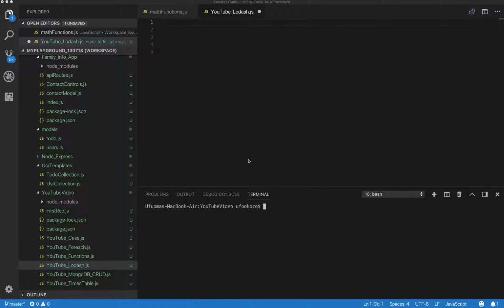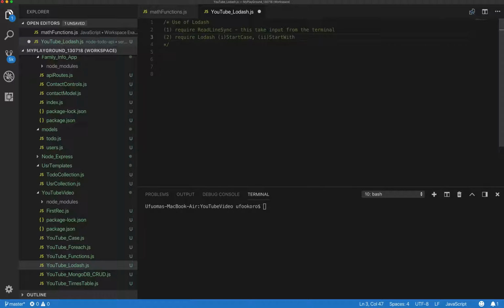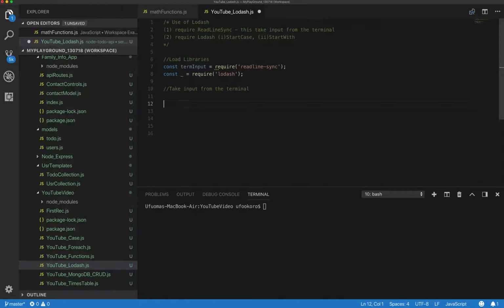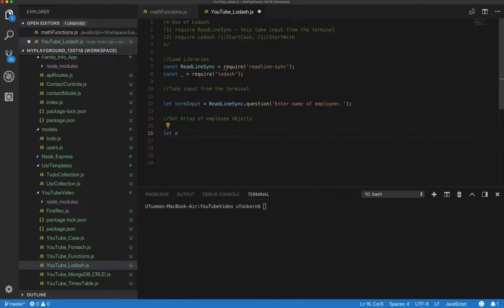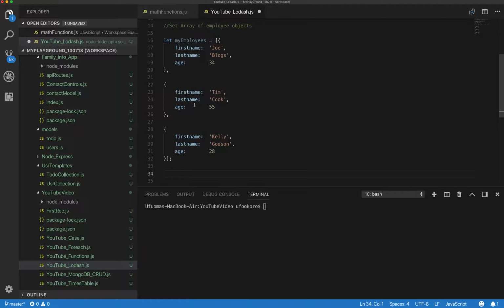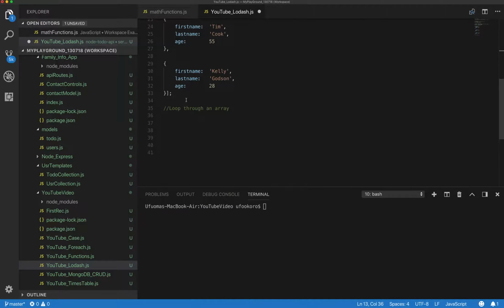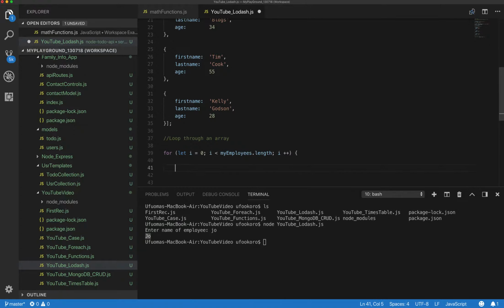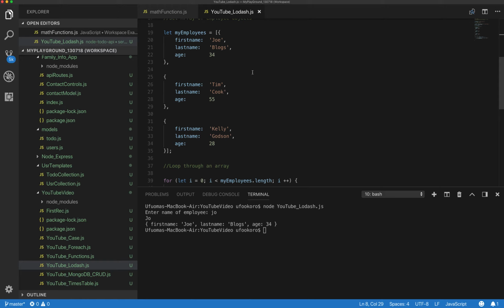JavaScript - Lodash Utility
StartCase and StartWith in JavaScript